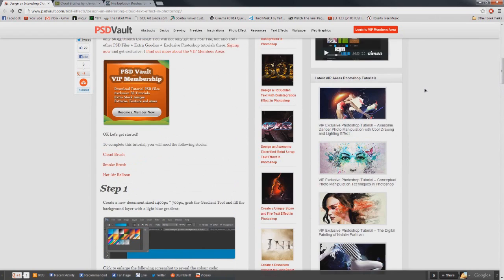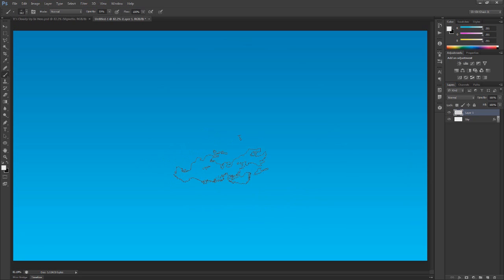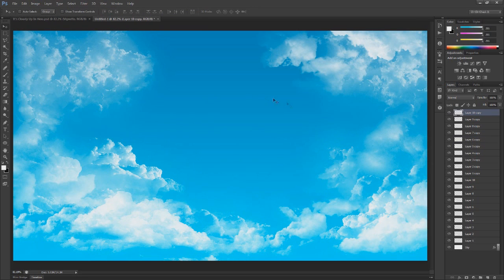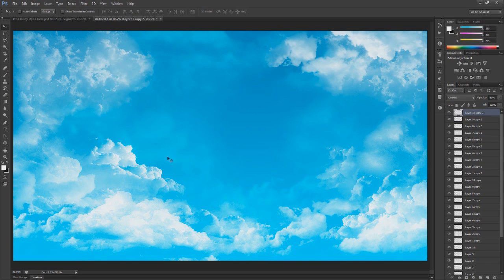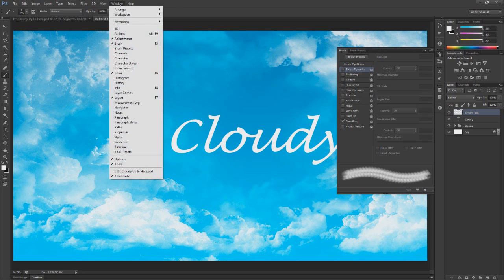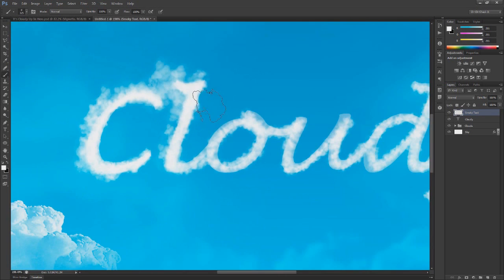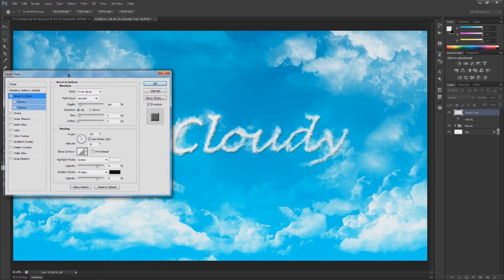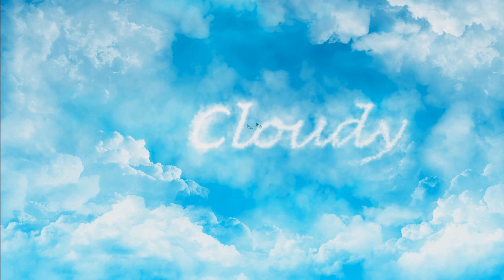Yazıya Bult Efekti Verme Cs6